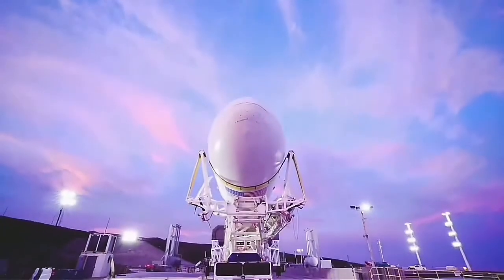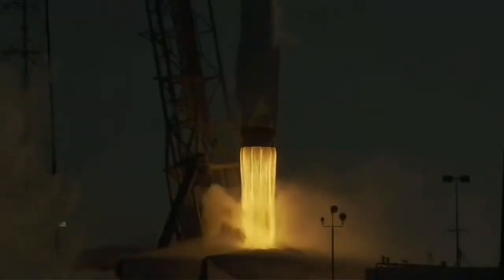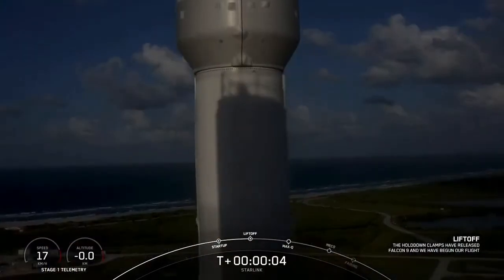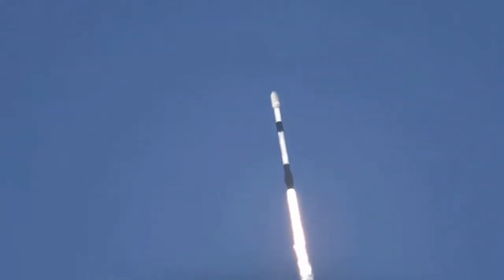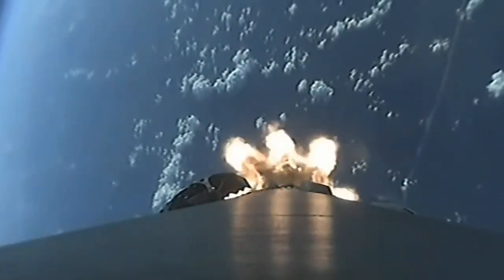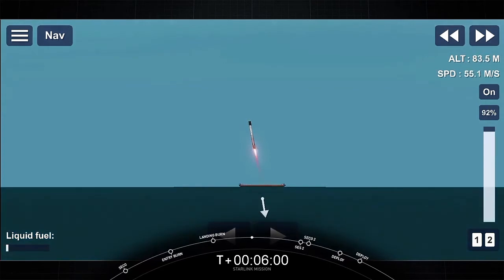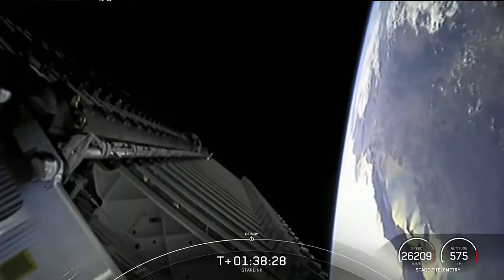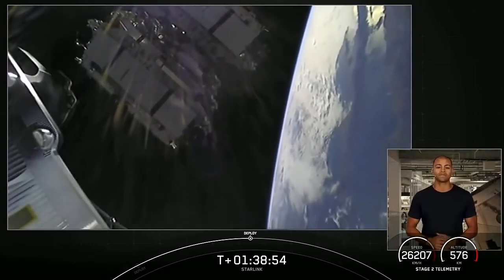Starlink Mission | Recap [Read Description]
Mission Profile

Rocket: Falcon 9 Block 5 (B1058.8)
Payload: 52 Starlink satellites, Tyvak-0130, 1 Capella spacecraft

Launch Date: May 15, 2021
Location: LC-39A, Kennedy Space Center, Florida, USA

B1058

The eighth launch of the B1058

This booster has been used in the launch of Crew Demo-2, ANASIS-II, Transporter-1, and several Starlink launch missions.

Landing Location: Of Course I Still Love You droneship, Atlantic Ocean